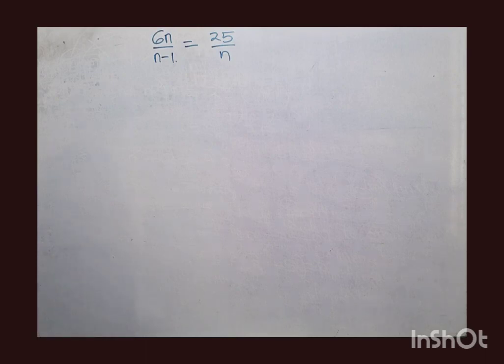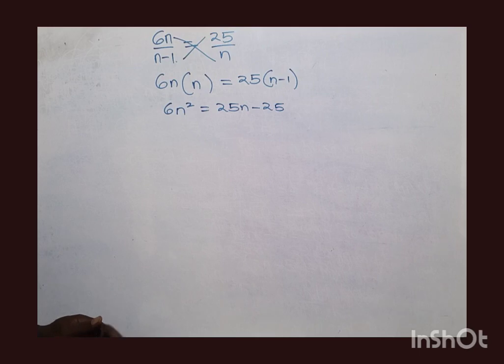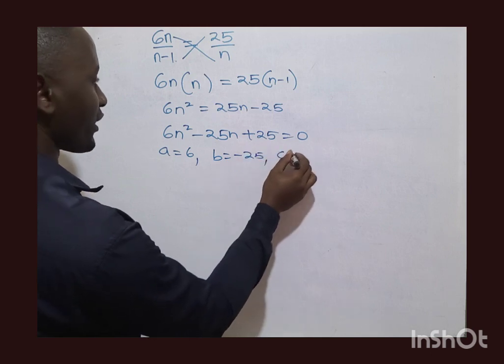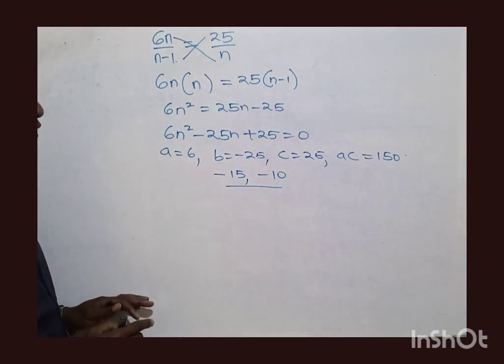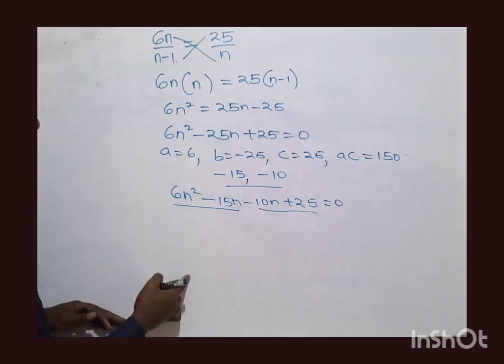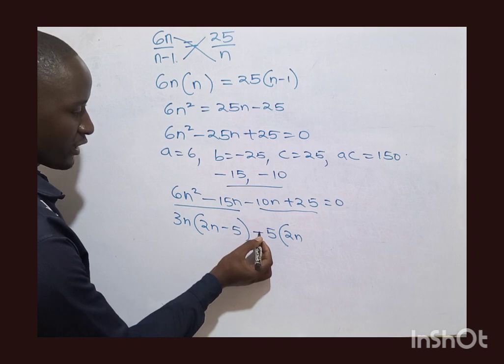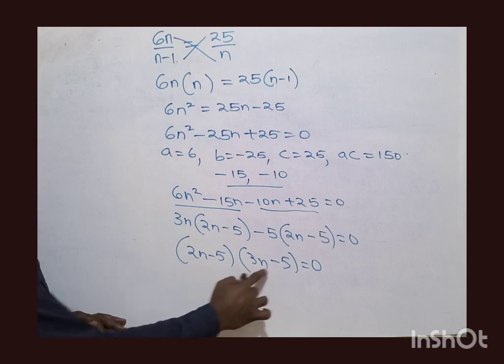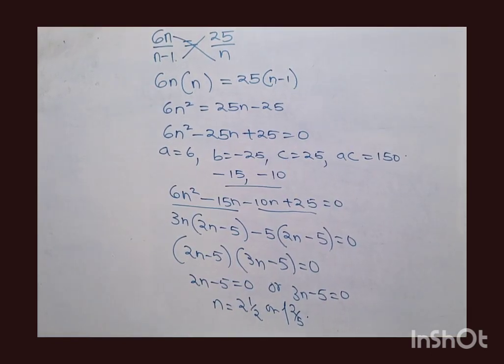KCSE 2022 SOLUTION QUESTION 1